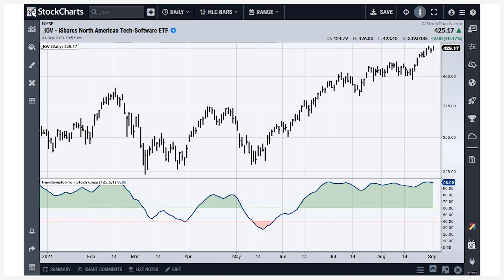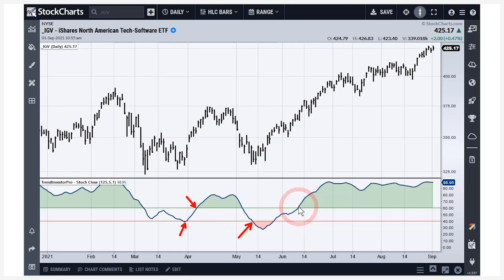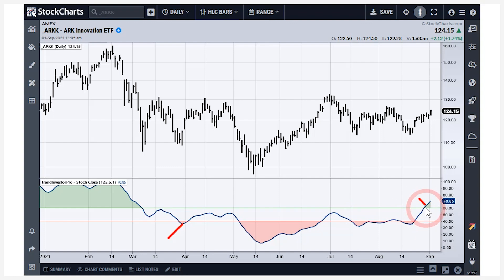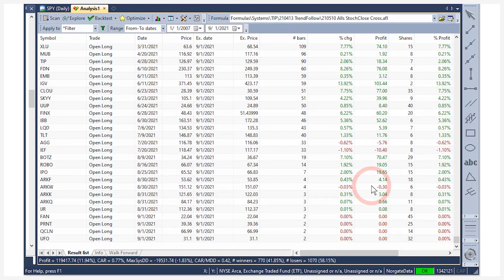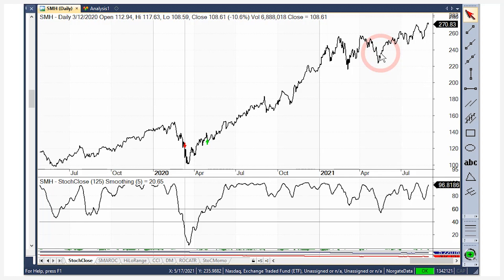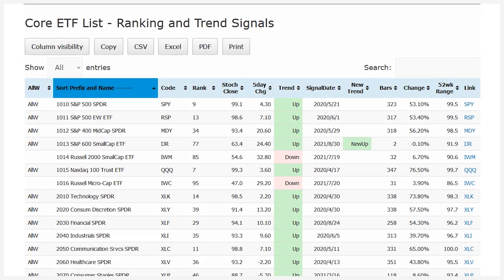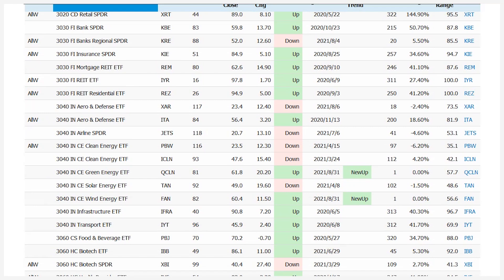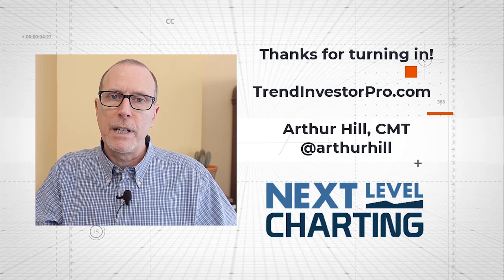Watch These New Trend Signals In ARK ETFs | Arthur Hill, CMT | Next Level Charting (09.02.21)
Today's show starts with an overview of StochClose, which is a trend-following indicator. We will then show some signal examples, both good and bad, as well as some back-test results. Attention then turns to the recent signals for five ARK ETFs.

0:00 - Intro
0:55 - StochClose Indicator
4:18 - ARK Innovation (ARKK)
7:27 - SPY
8:05 - Semiconductor ETF (SMH)
10:09 - Core ETF List